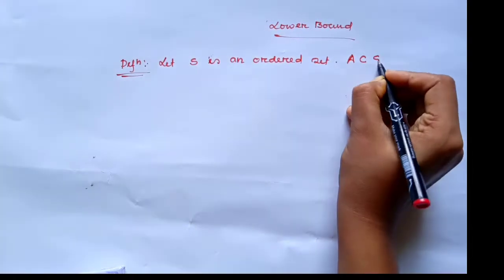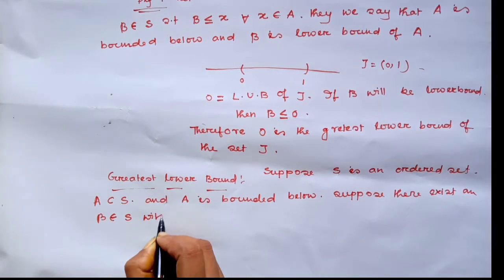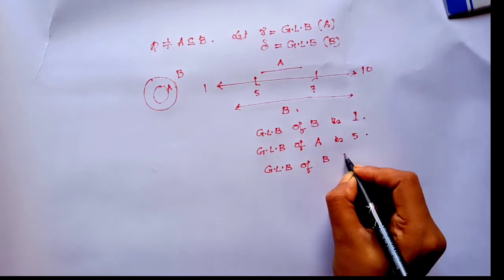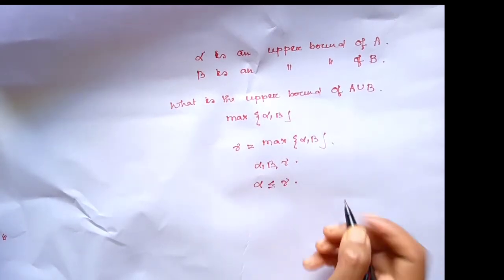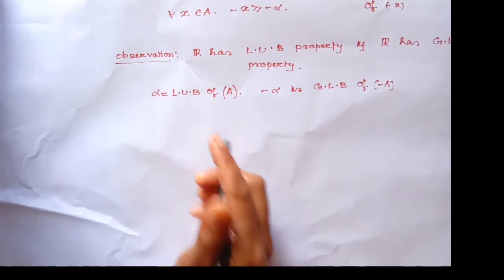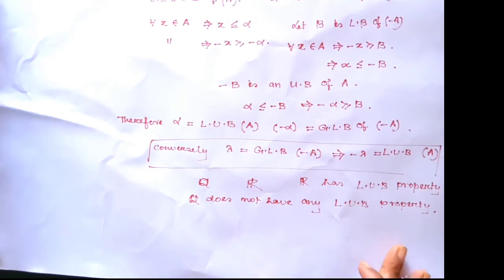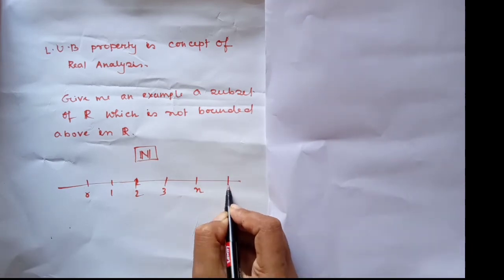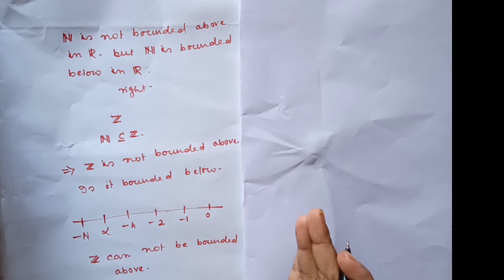properties of least upper bounds and greatest lower bounds ....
Real analysis depends upon this Properties..I recommend that you watch it with rapt attention, since this chapter is stone to analysis in the sense that it teaches the most basic and important trick and tools in Analysis